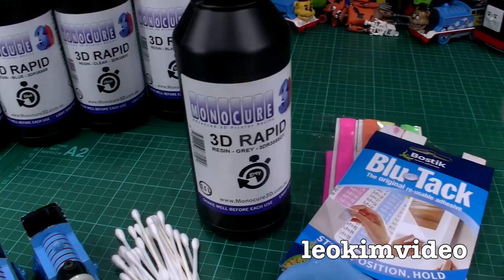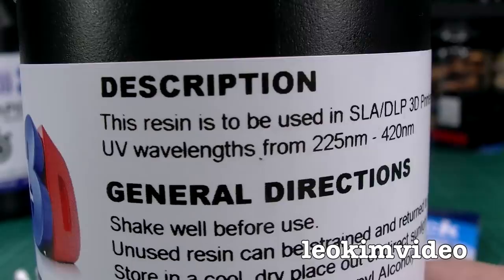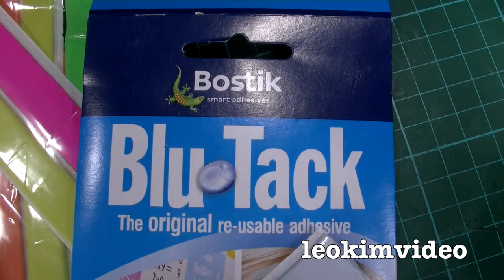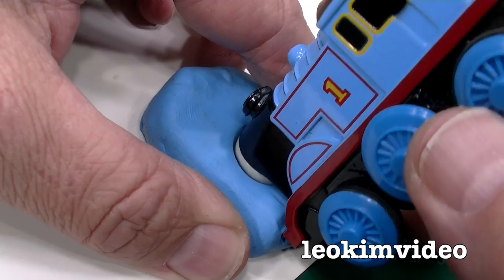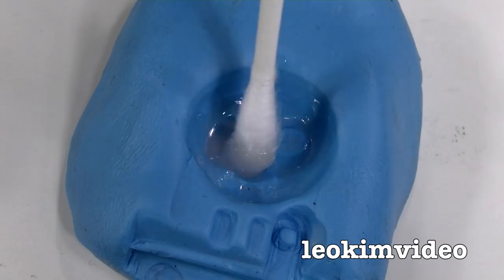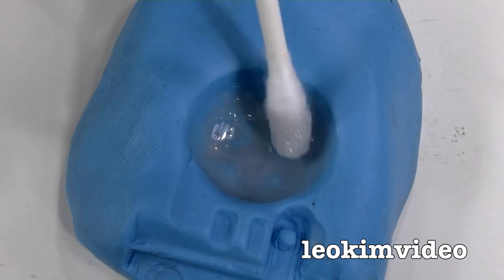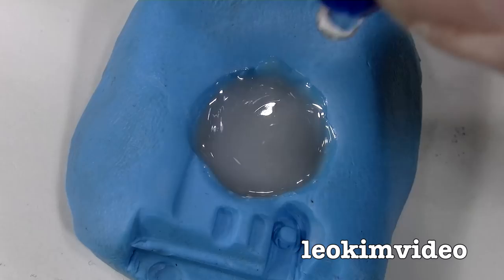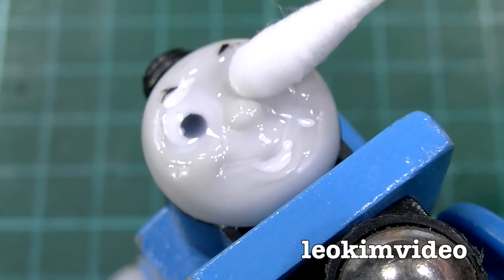Thomas The Slenderman Tank Face Duplicator How To Monocure 3D Resin Fast & Simple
How to make clone Thomas Tank character face's using three different methods. After playing with a UV setting plastic resin I show a way to build up a Thomas face that's easy to work with and robust. Maybe the very simple idea in all this is using Blu Tac as a way to get an impression of Thomas character faces. This is just a hard and fast DIY way while trying to use everyday materials. I also use Hot Melt glue and more traditional moulding agents. My curiosity about the UV setting plastic called Bondic started this adventure. Another YouTuber who I know (M3sca1) found a source company who made 3D resins for 3D printers. This product is not too expensive and it's curious to play with. What triggers it to turn plastic is UV light. The sun will also set this resin to solid in no time. But I find the little UV light on the Bondic or 5 sec fix product is ample enough to do these small faces. Anyway maybe from my playing around you have some ideas to make simple duplicates of Thomas Toy faces without getting too complicated. Note the Monocure 3D resin I use is the rapid setting resin. It's normal use is via 3D printers to make highly detailed and intricate models. My use of the product is a weird reverse engineering method thats pretty fast.

A photopolymer or light-activated resin is a polymer that changes its properties when exposed to light, often in the ultraviolet or visible region of the electromagnetic spectrum. These changes are often manifested structurally, for example hardening of the material occurs as a result of cross-linking when exposed to light. An example is shown below depicting a mixture of monomers, oligomers, and photoinitiators that conform into a hardened polymeric material through a process called curing. A wide variety of technologically useful applications rely on photopolymers, for example some enamels and varnishes depend on photopolymer formulation for proper hardening upon exposure to light. In some instances, an enamel can cure in a fraction of a second when exposed to light, as opposed to thermally cured enamels which can require half an hour or longer. Curable materials are widely used for medical, printing, and photoresist technologies.